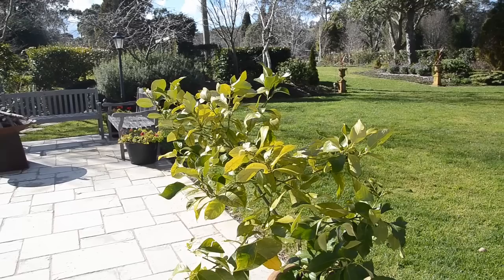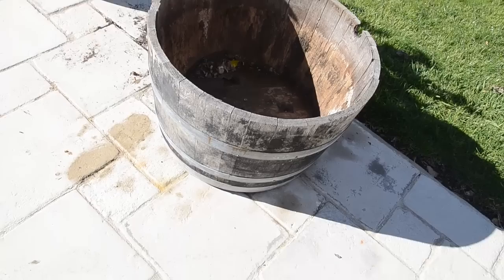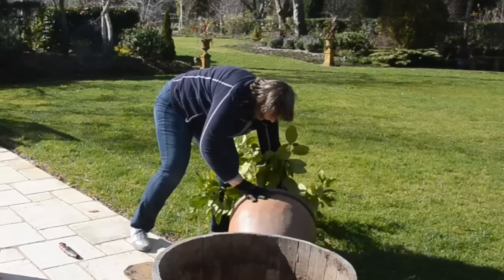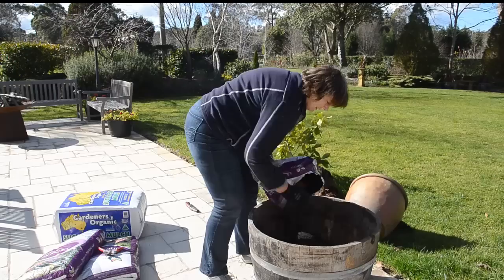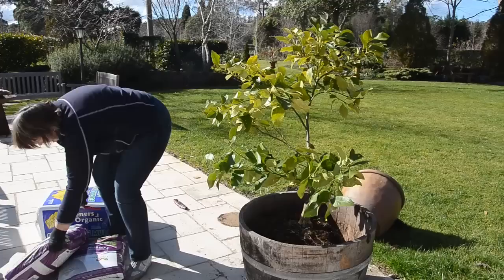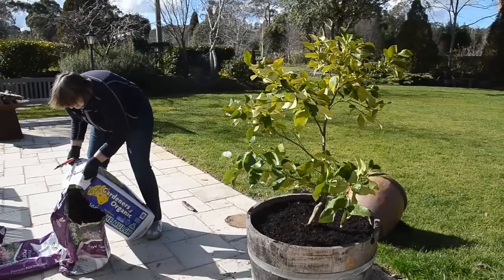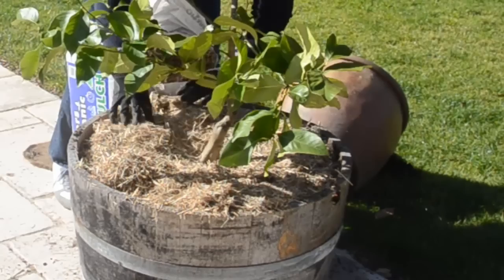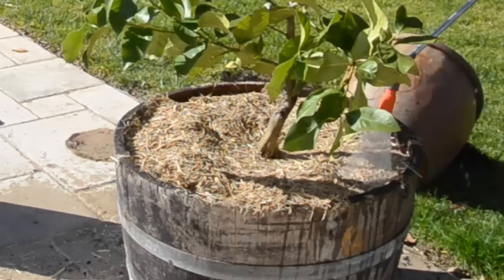Repotting a Lemon Tree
How to repot an established container grown lemon tree into a larger container